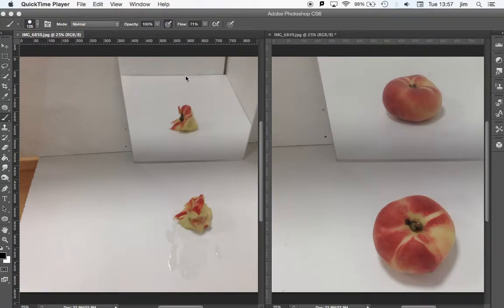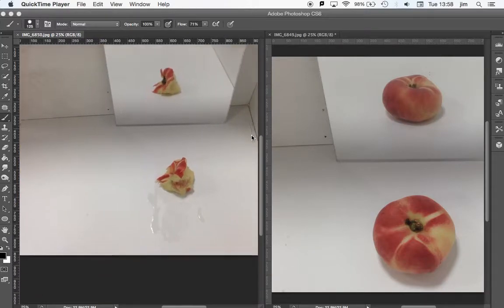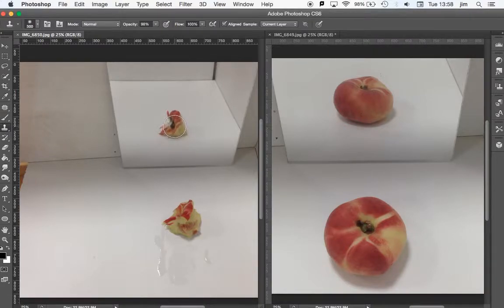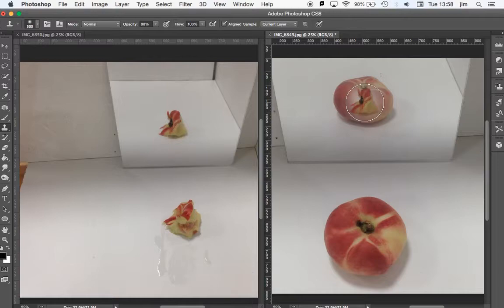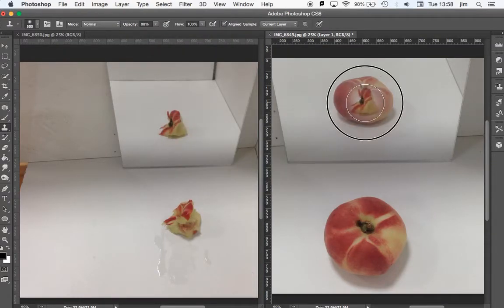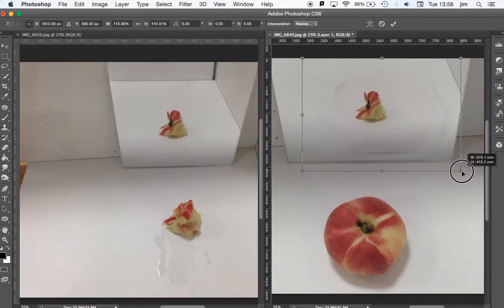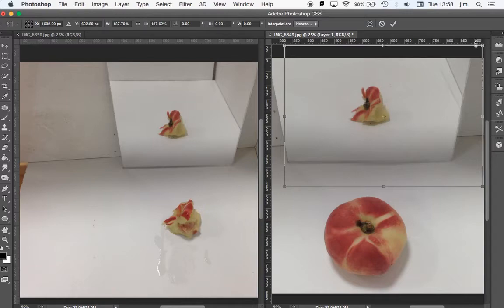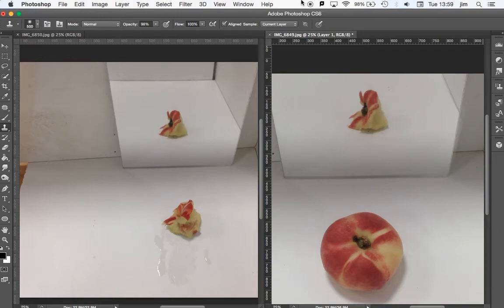how to make a surreal mirror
How to make a surreal mirror effect in photoshop